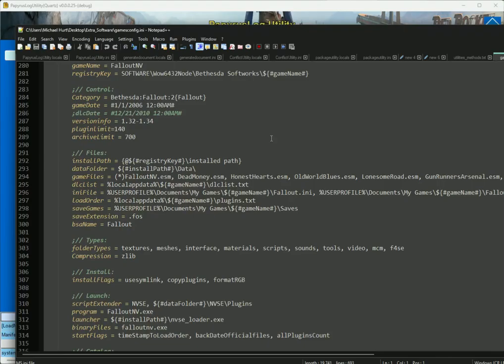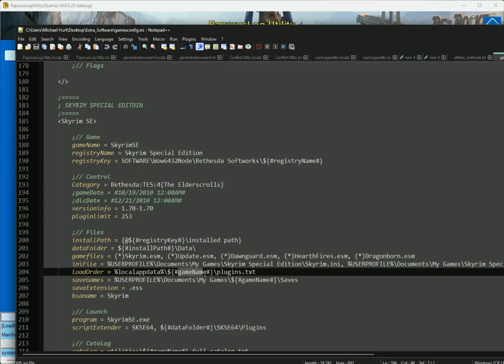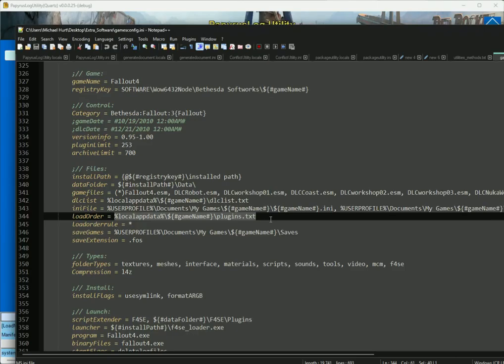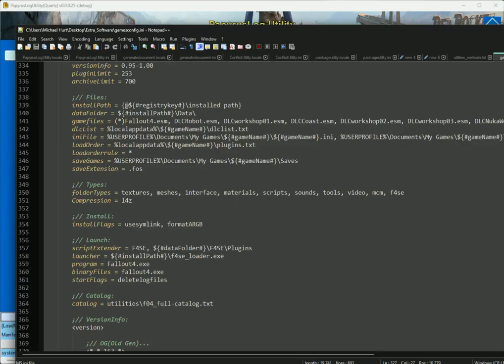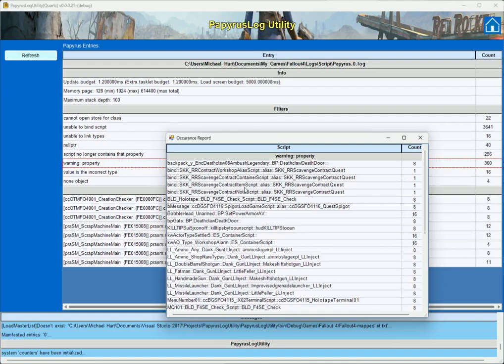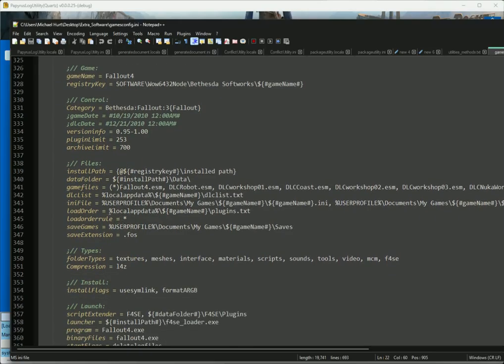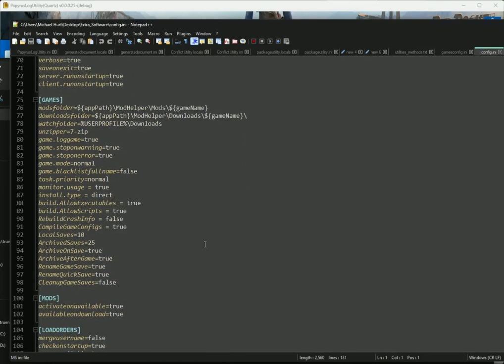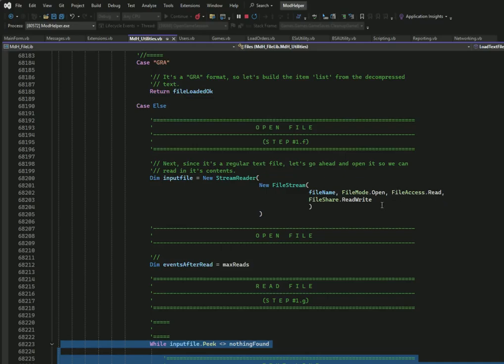Setting up the game's parameters and application workflow...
The game's configuration is in the "gameconfig.ini", and only those games are 'loaded' and the data 'parsed'. This version doesn't walk the registry for all available games.